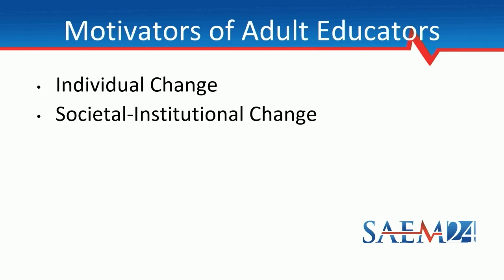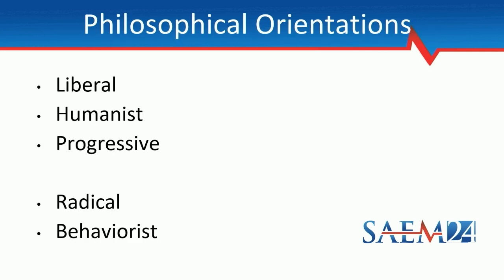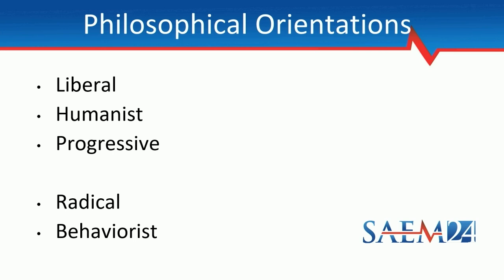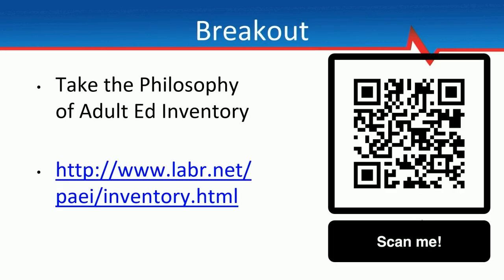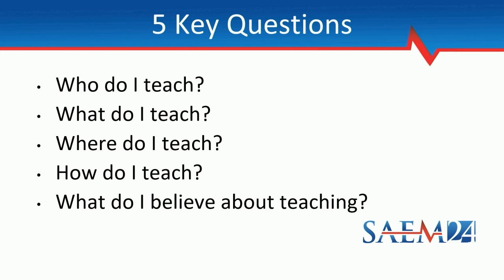What Kind of Teacher are You? Crafting a Teaching Philosophy to Guide Your Journey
As early career educators prepare their educational portfolios or promotions packets, they are expected to include a Teaching Philosophy. For many, this document is a challenge to write. What should be included? How do I describe my teaching as more than a catalog of lectures and tasks? What is the purpose of the requirement anyway? Few realize that a Teaching Philosophy can and should be drafted early in a career to serve as a map for a teaching journey.

In this session, speakers will help participants explore the Teaching Philosophy and its value to them as educators. Through guided discussion, participants will explore the philosophical orientations of adult educators and identify their own orientations. They will consider the 5 key elements of a good Teaching Philosophy and complete a handout to outline a draft of their own individual Teaching Philosophy.

Presenters:
Leigh A. Patterson, MD, MAEd
Luan Lawson, MD, MAEd